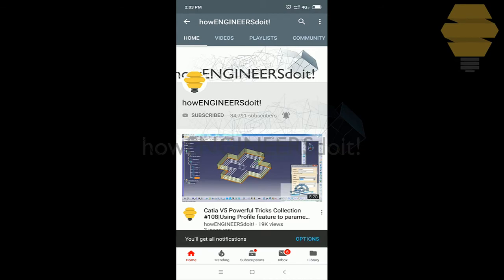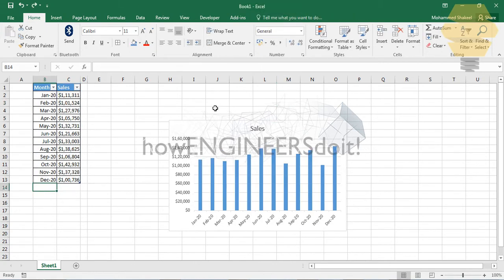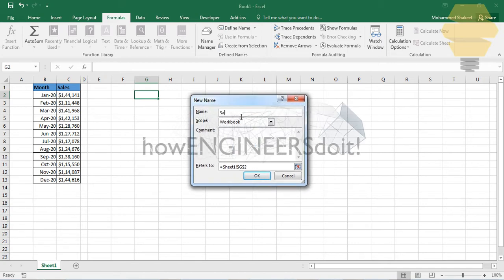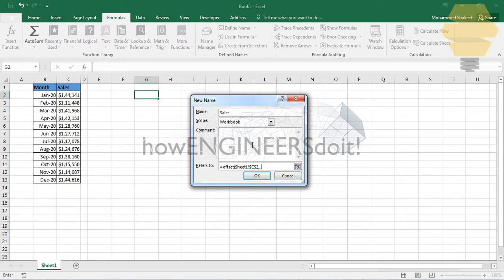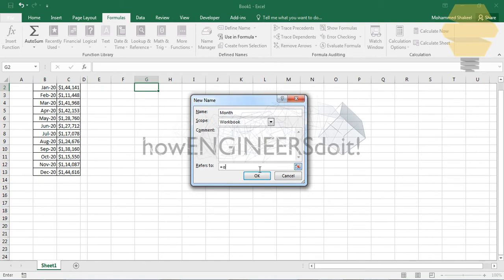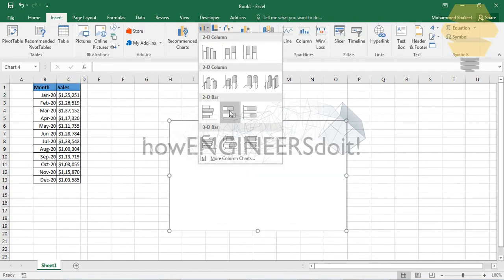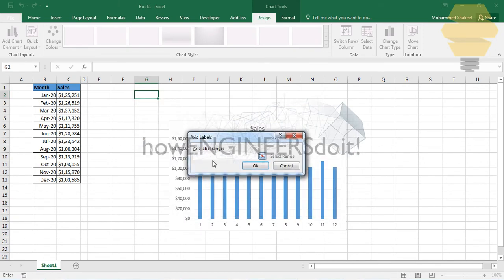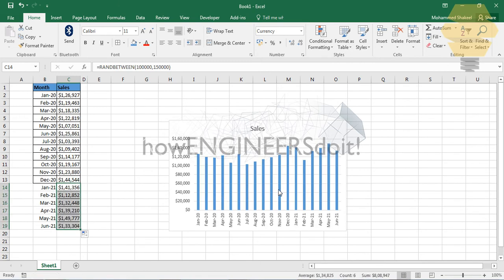Dynamic Range in Chart using OFFSET & Name Manager in 2 mins